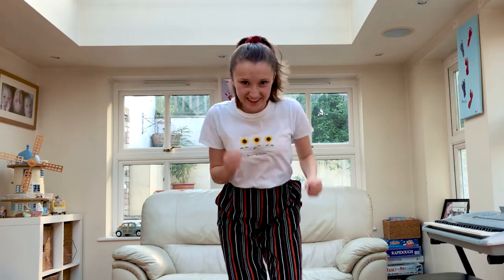HT Kids - 0-5's - Game - Traffic Lights